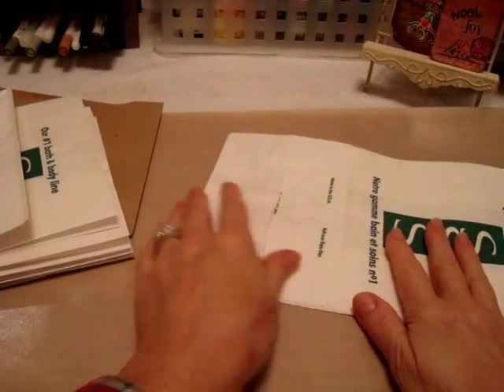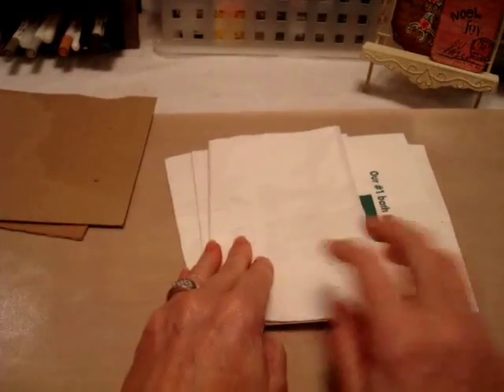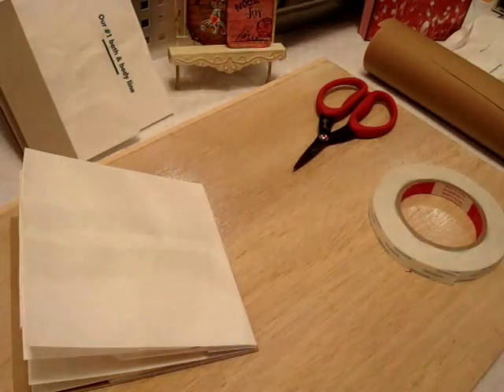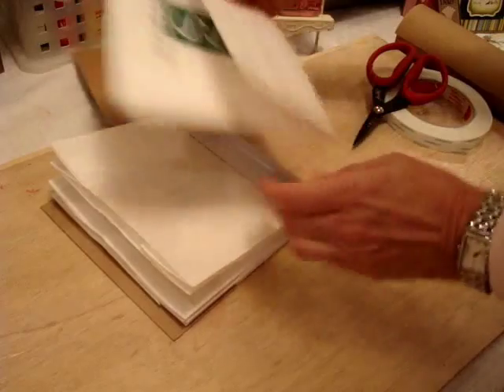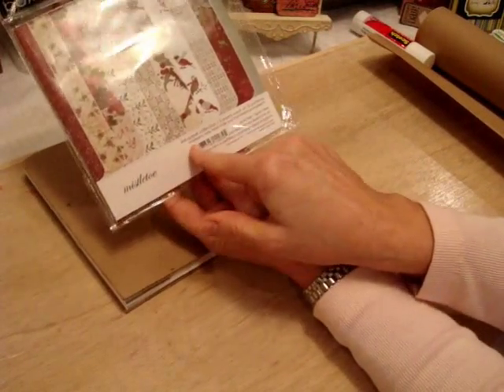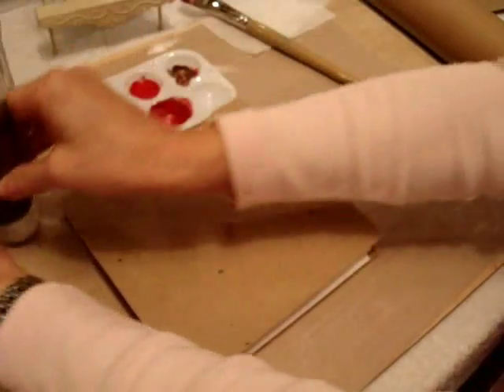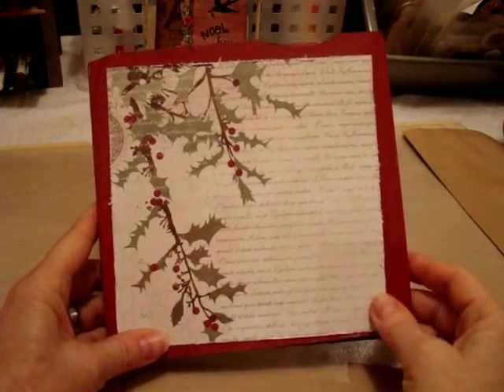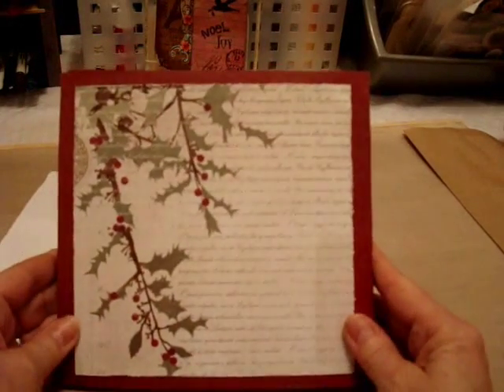Vintage Christmas Mini Album - Part One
📌 Music
Song Titile: Greeting the day with a Smile